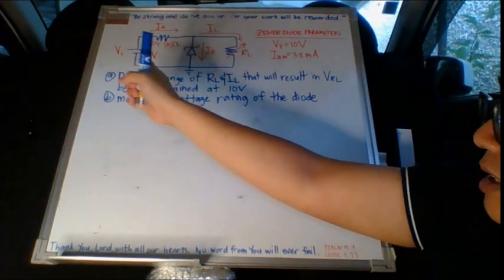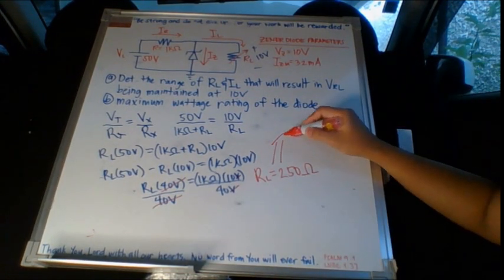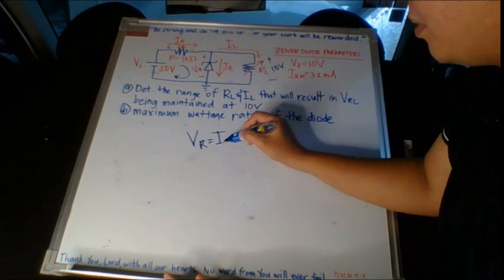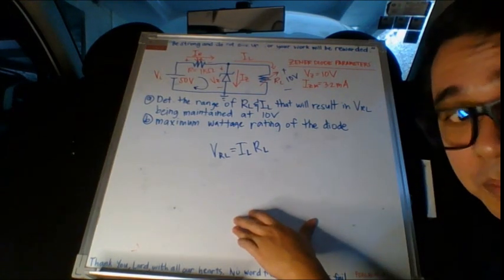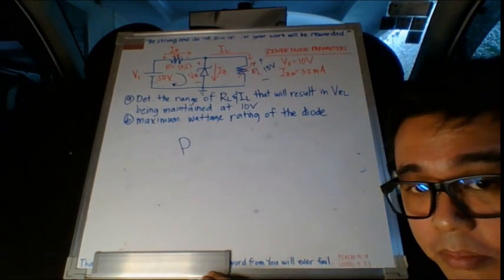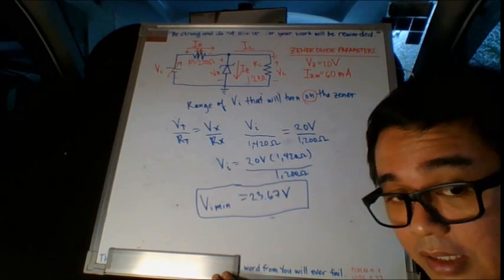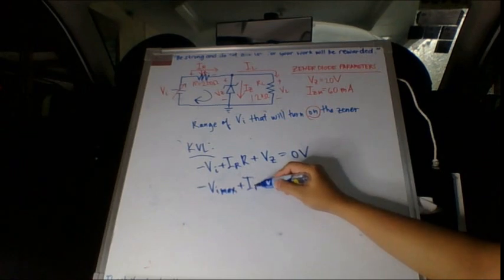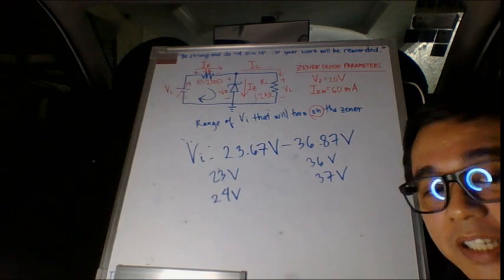Summer 2020 Electronics 2 VClass1.3 (Sorry for the bad audio)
Zener circuits with 1.  fixed input voltage & variable load and 2.  variable input voltage & fixed load